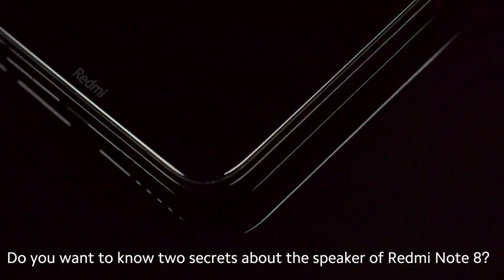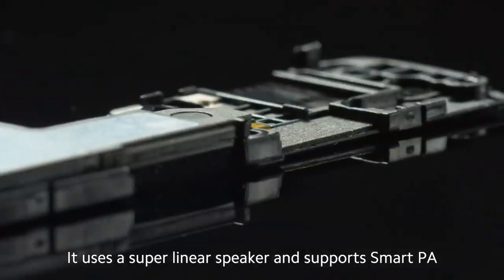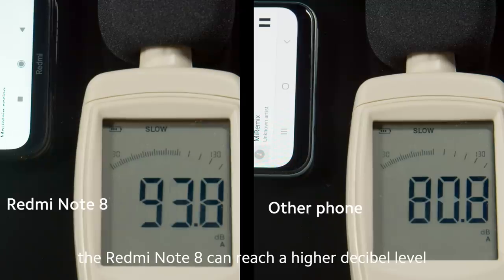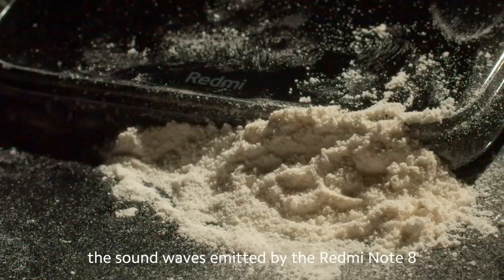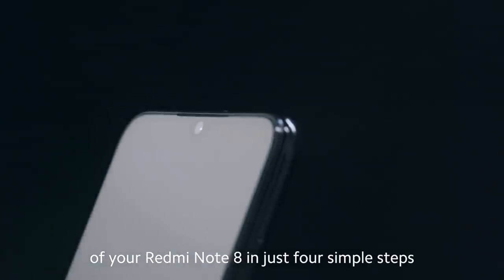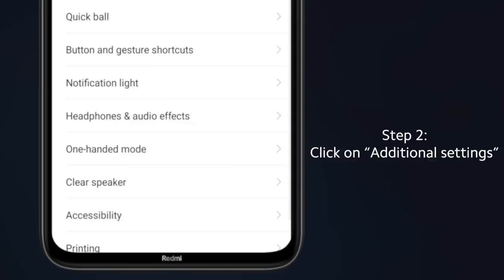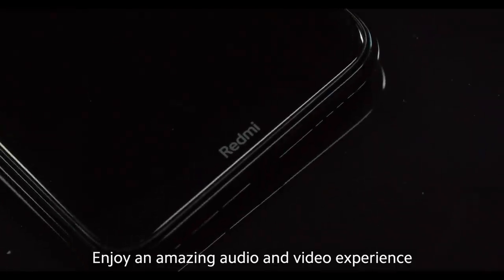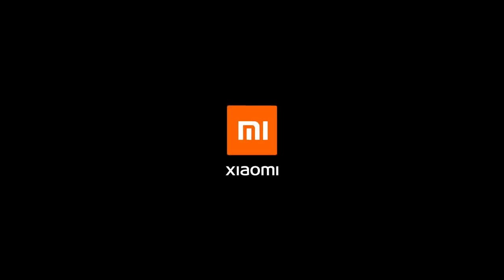MiAcademy | Redmi Note 8: The Secret Behind the Speaker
The RedmiNote8 has two speaker secrets.
Watch this video to discover them both!